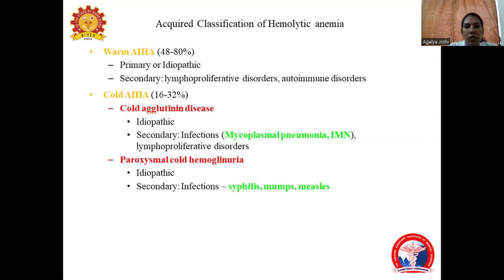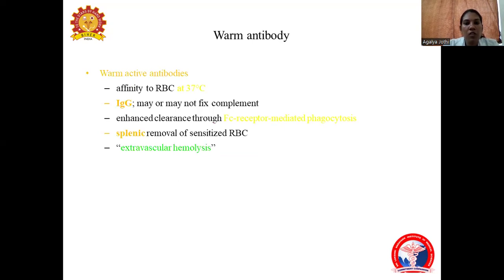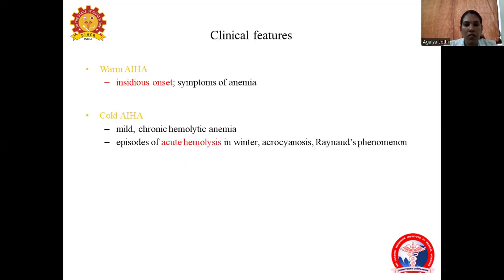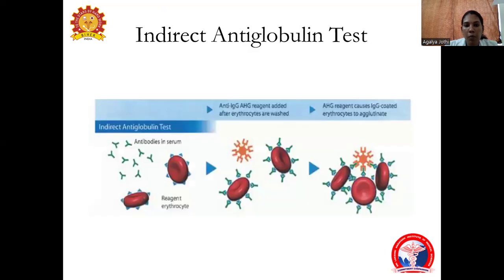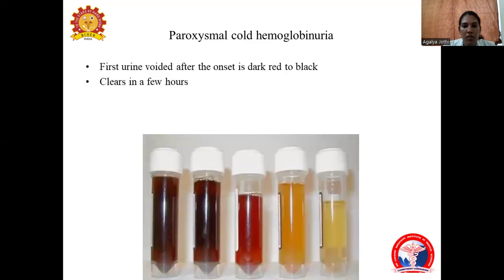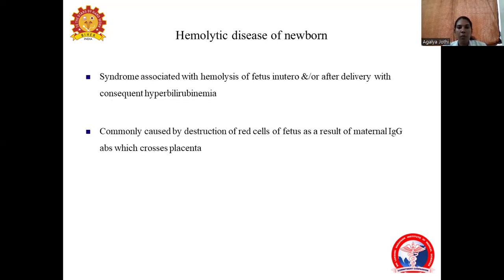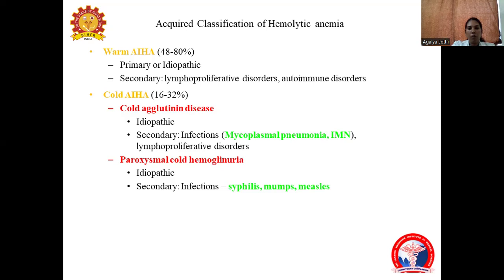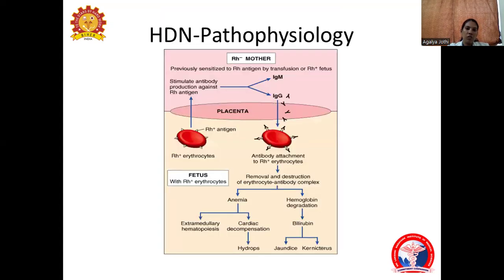Acquired hemolytic anemia Dr. Agalya